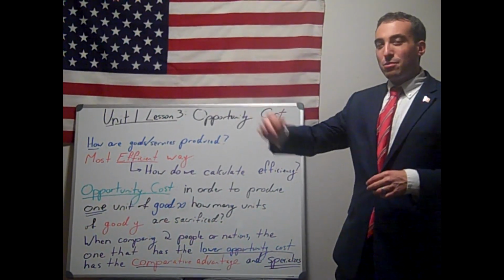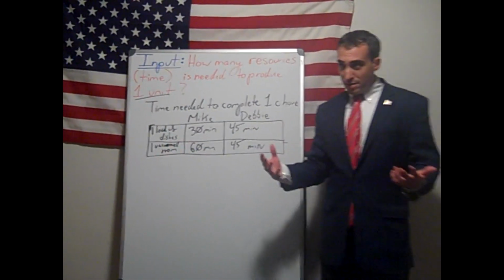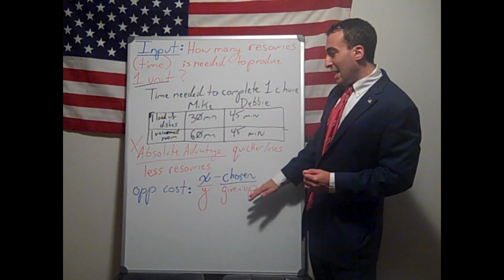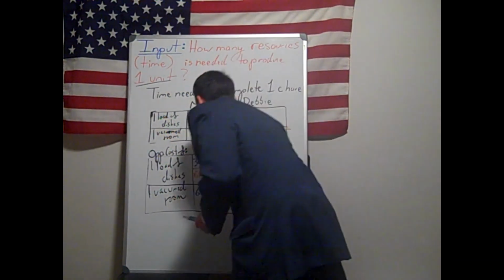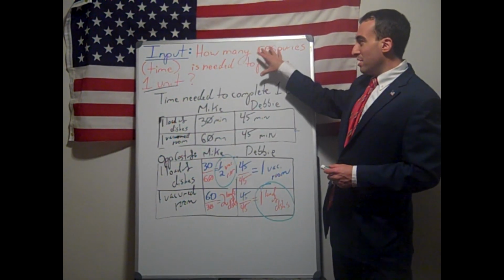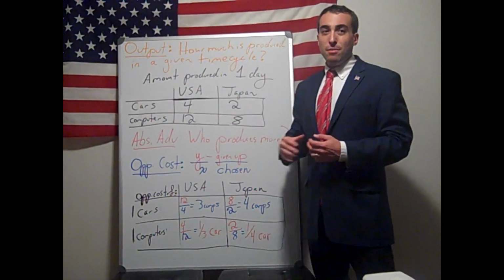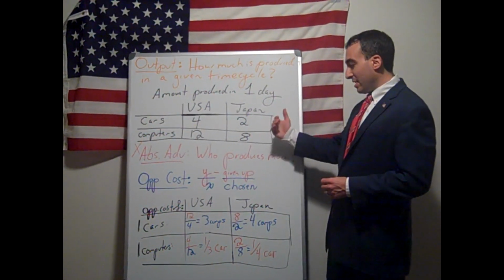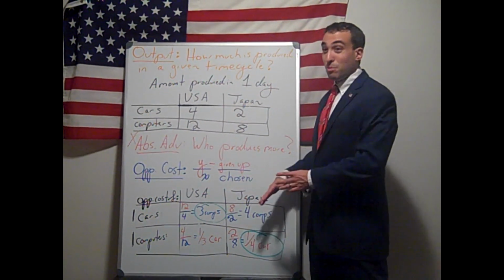AP Eco Unit 1 Lesson 3: Opportunity Cost